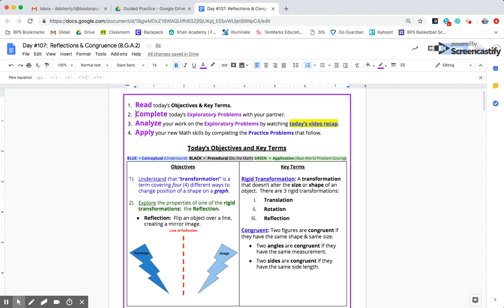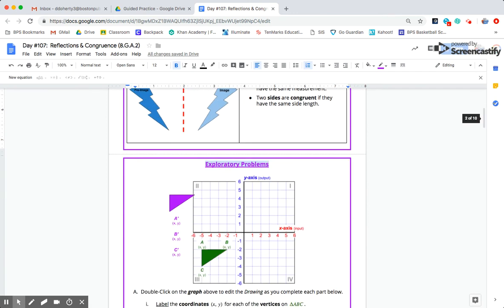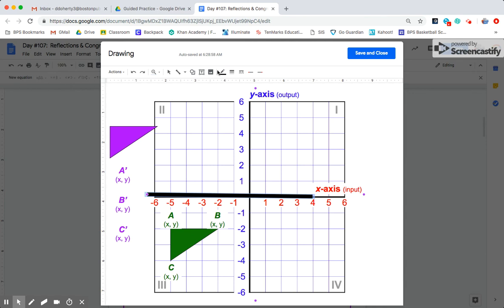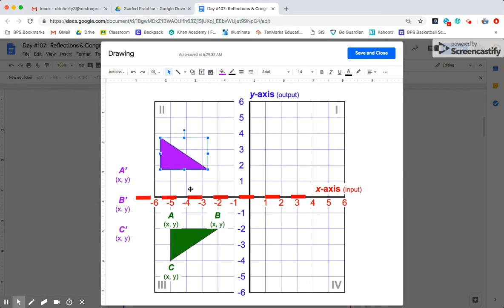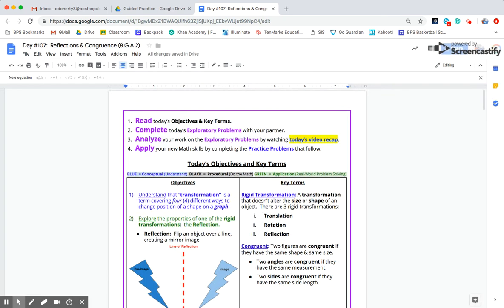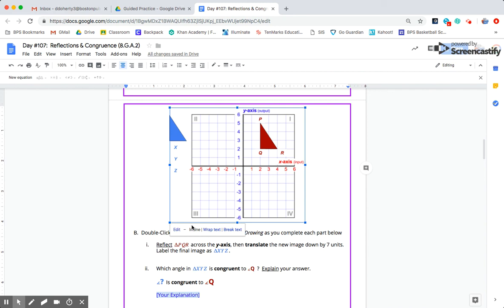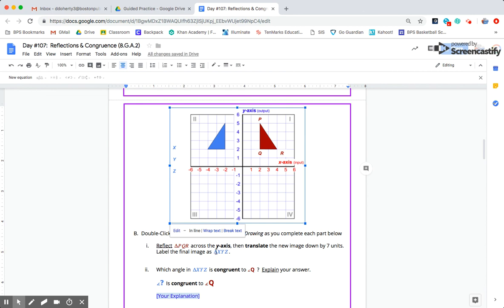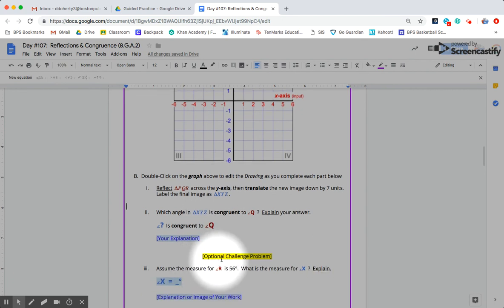Day #107 Recap for Exploratory Problems: Reflections & Congruence (8.G.2)